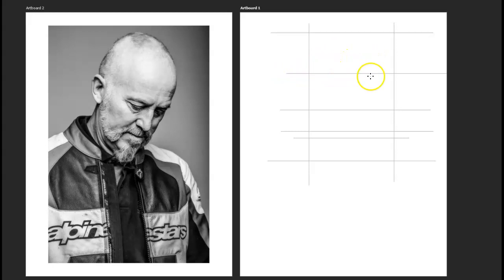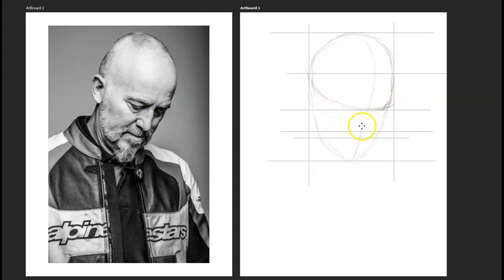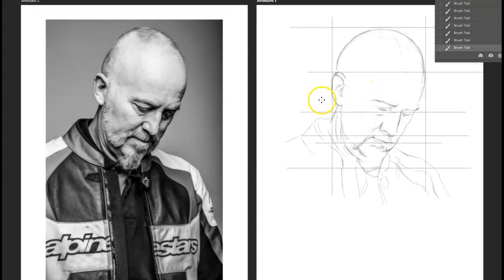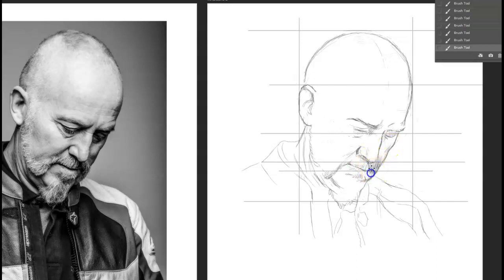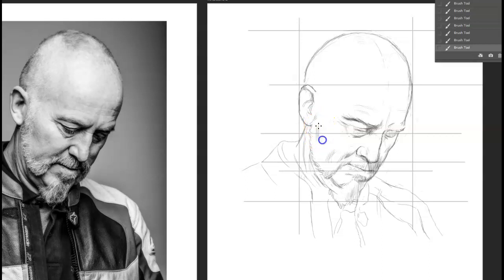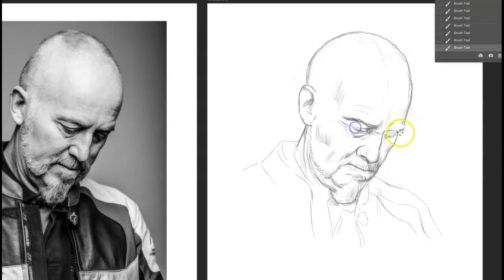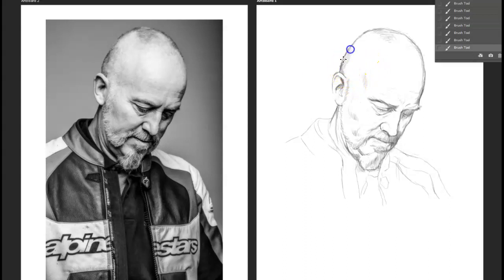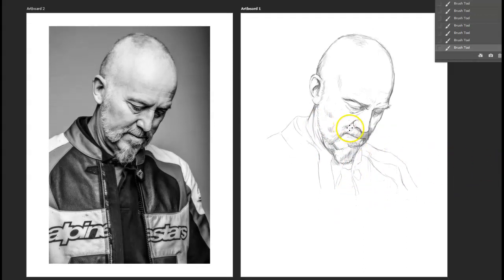ART 105 Starting a Portrait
The following video is intended for the students of Mid-Michigan College's ART 105 course.